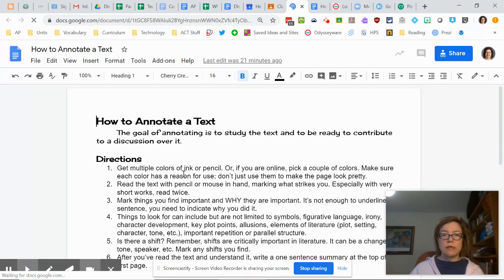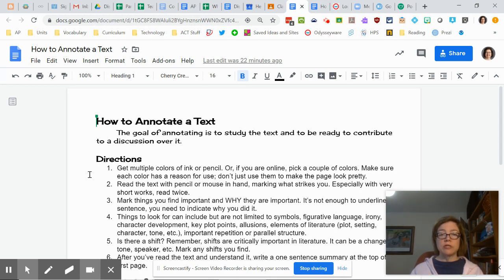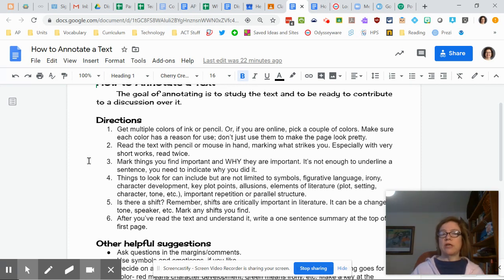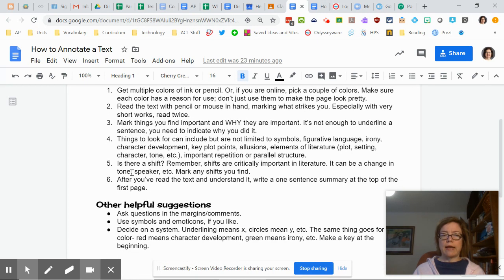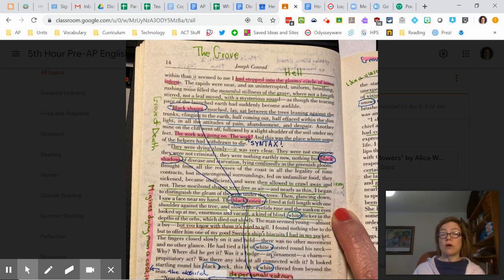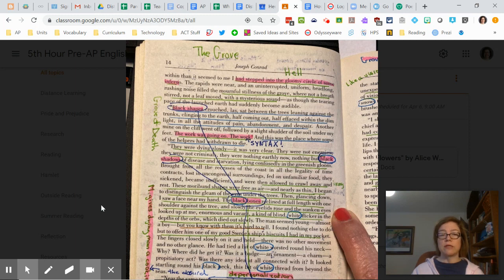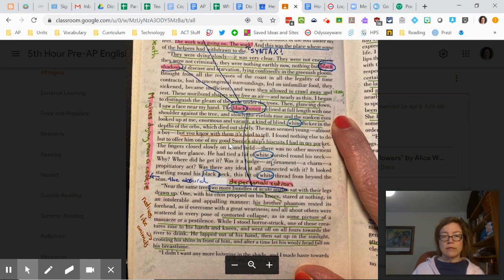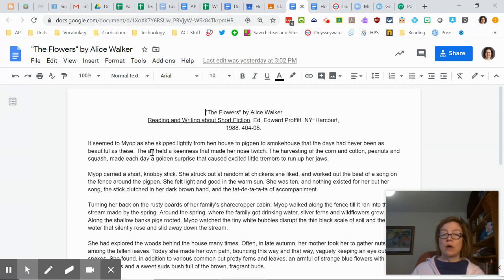Junior How to Annotate Instructions